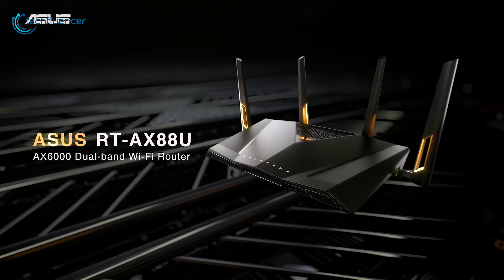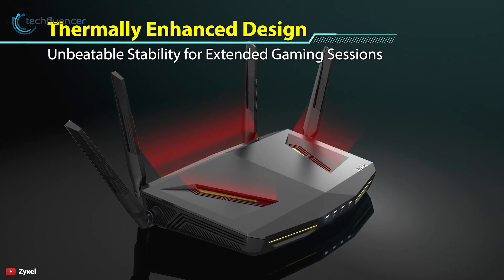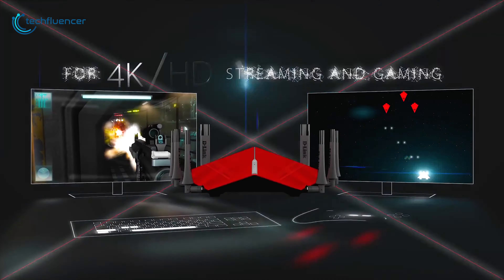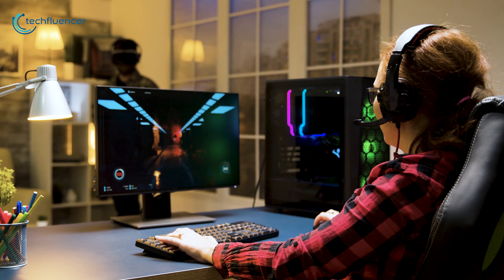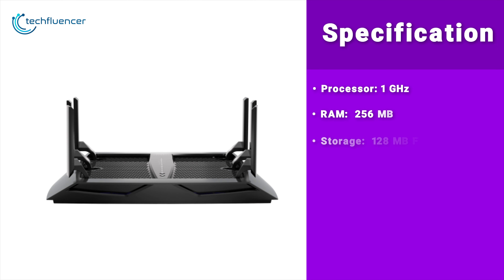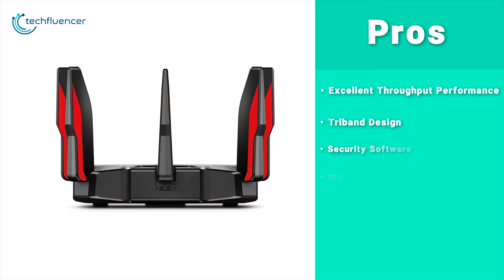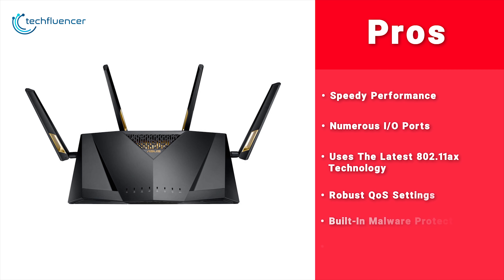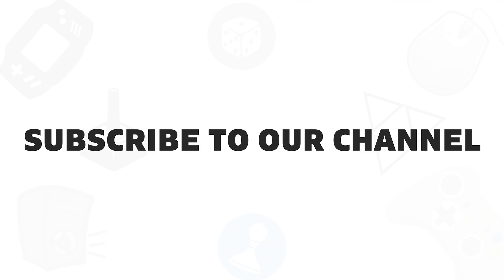Top 7 Best Gaming WiFi Routers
In this video, we have talked about Top 7 Best Router for Gaming available in the market.

Intro and Animation Credit:
Nimbus
Clean_Break
Aioli
Dorian
Drunken_Countess
Follow_Me
Nightingale
Game_Plan
***Video Source: